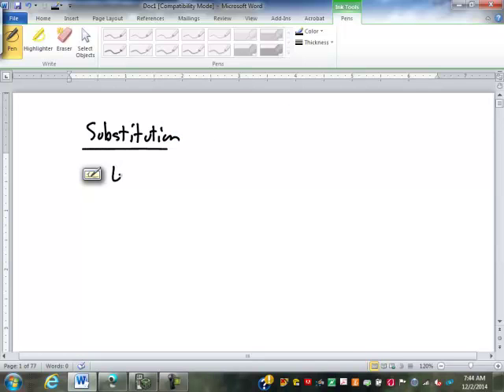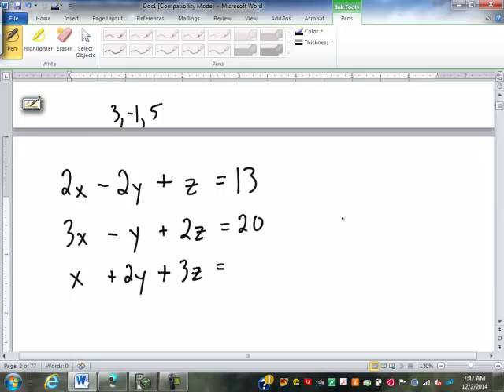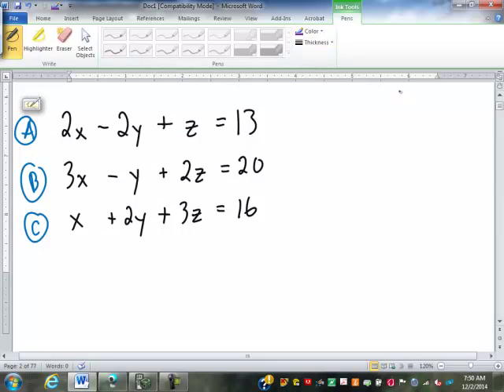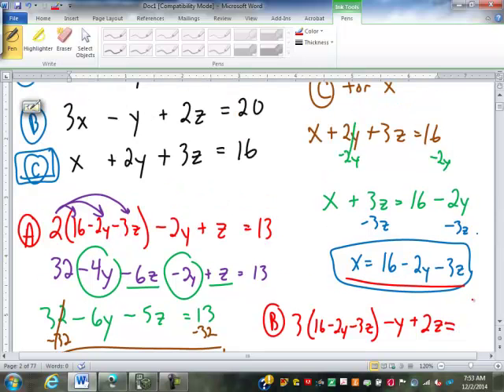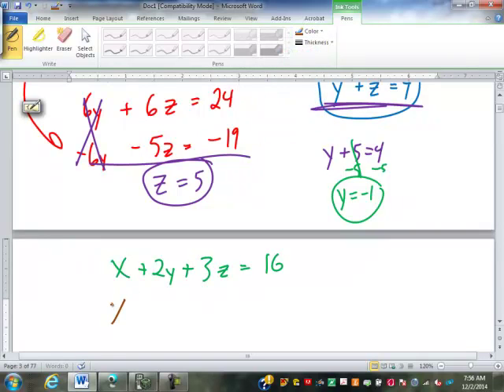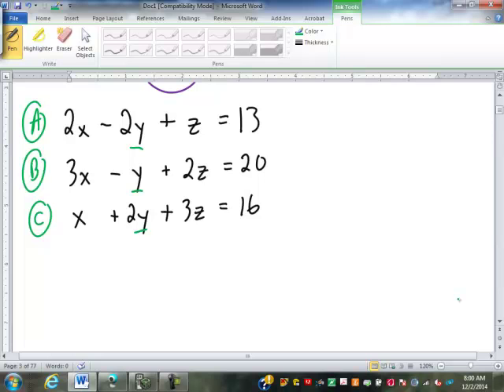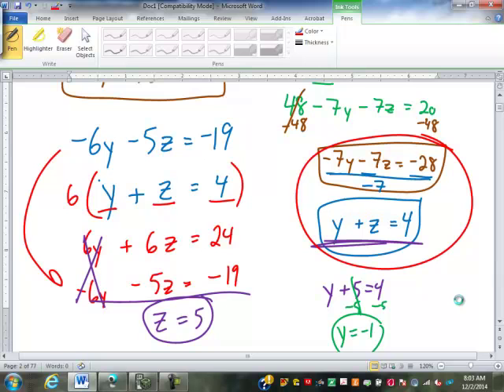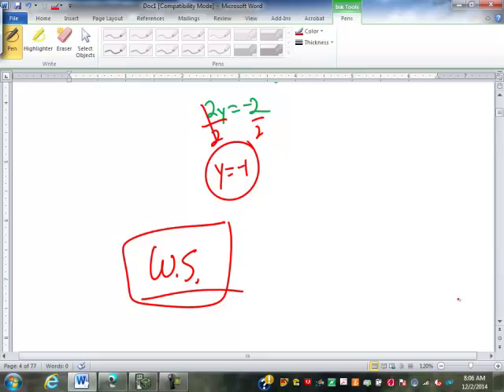Day 56 Three variable systems of equations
An explanation on solving three variale systems of equations